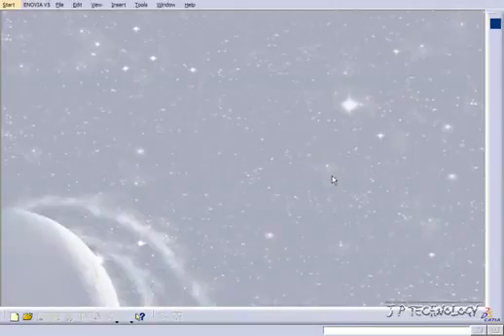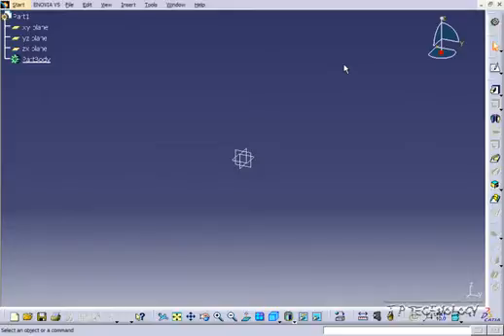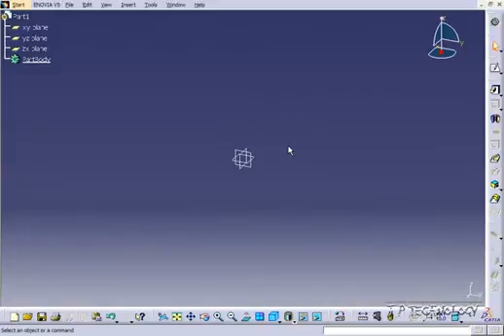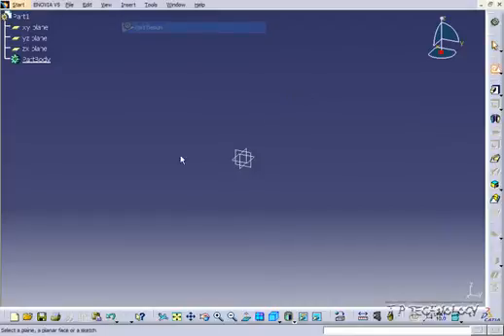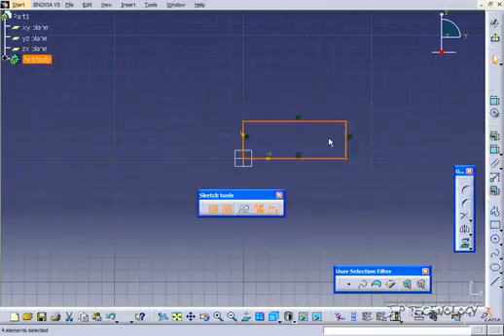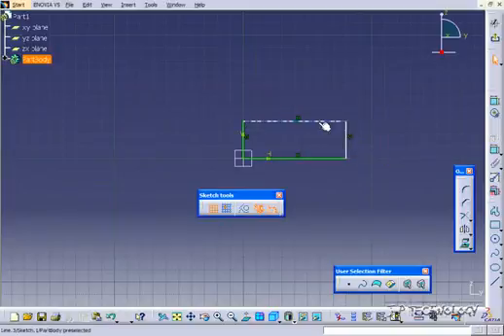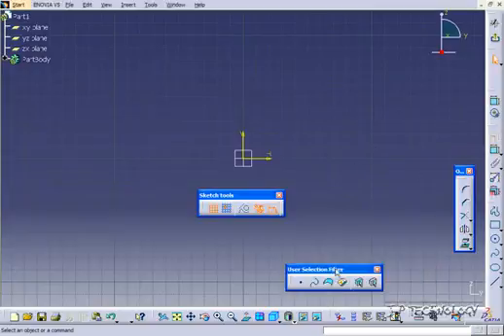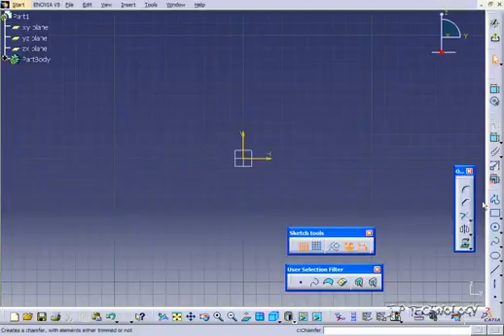Tutorial Catia 10 Sketcher Intro YouTube